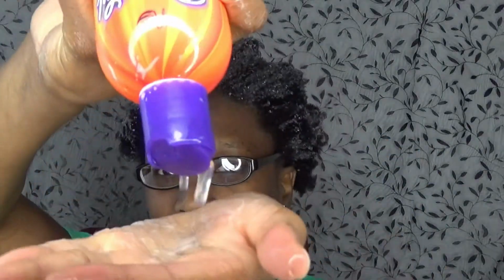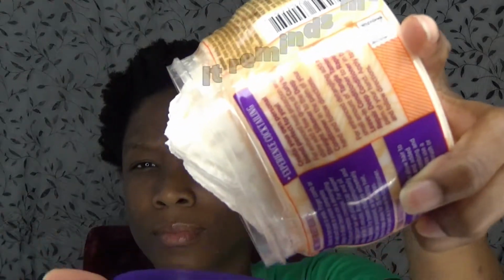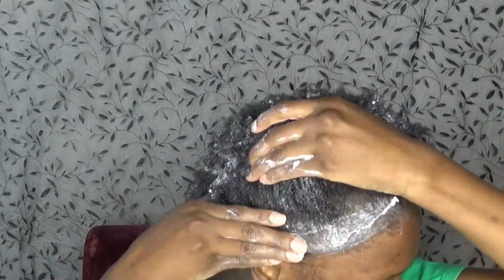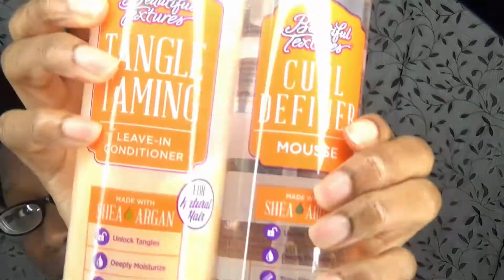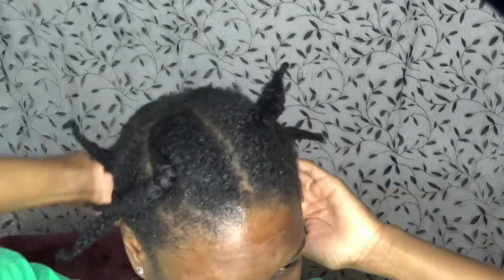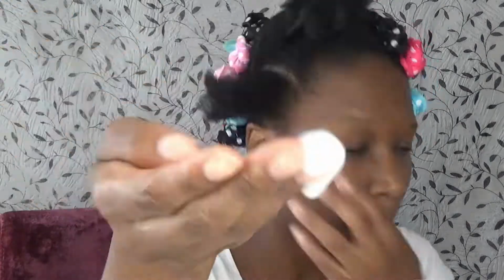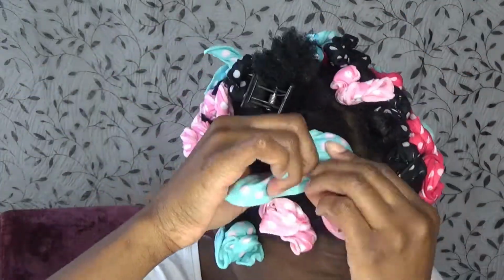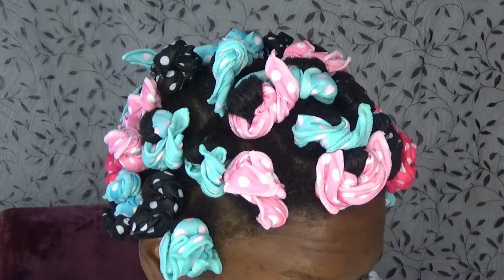🥭🥭🥭 BeautifulTextures WashandStyle + MagicPillowSoftCurlers 🥭🥭🥭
Beautiful Textures Tangle Taming Shampoo & Leave in Conditioner 355ml with Moisture Butter Whipped Curl Cream 226g
Beautiful Textures Curl Definer Mousse 251 ml
Beautiful Textures Rapid Repair Deep Conditioner 425 g

PRODUCTION:-
Camcorder: Sony HDR-CX450
Editing Software: CyberLink
Neewer Ring Light
Room Light & or Lamp.

This is a space where I am free to be ME! I am sharing and learning at the same time!